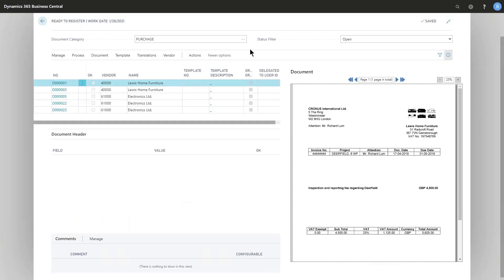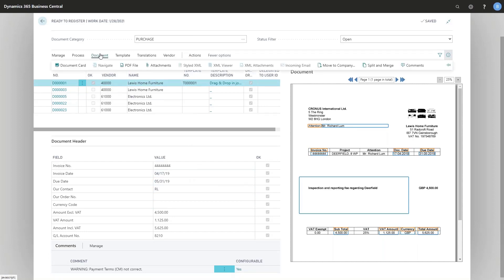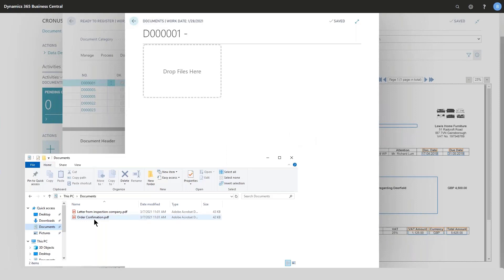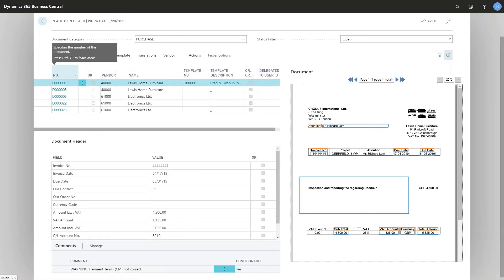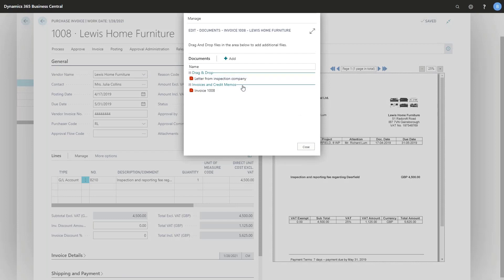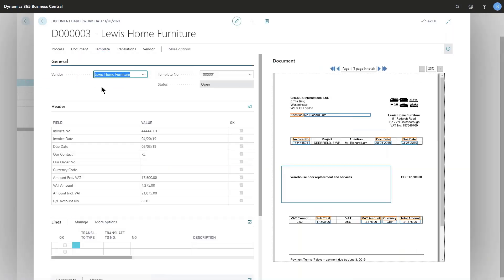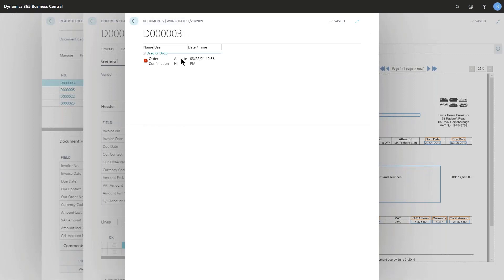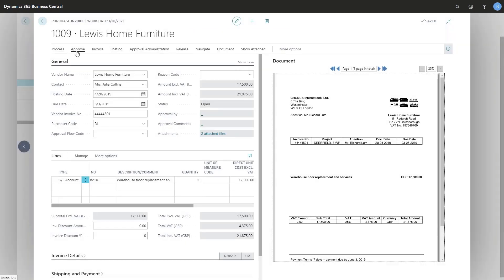Drag & Drop in the Document Journal and Card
Include further attachments before you register the document.

Continia Document Capture version 7.00